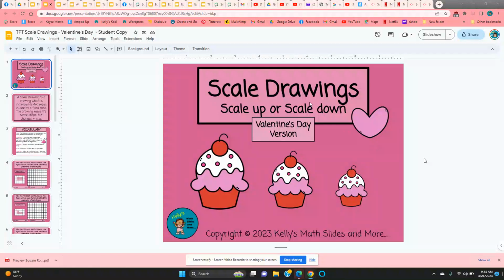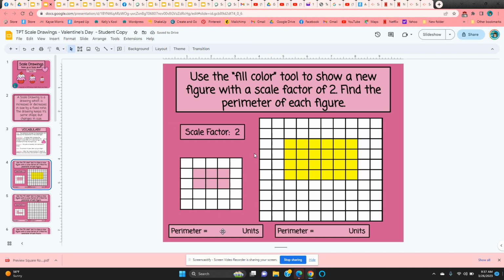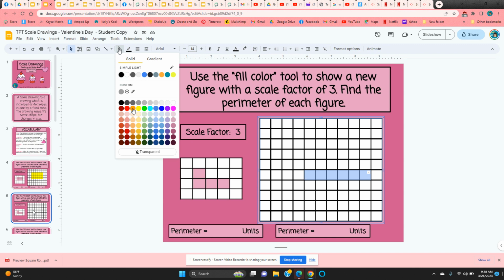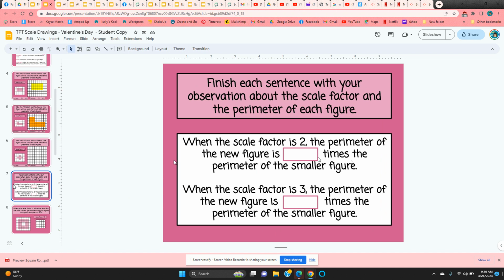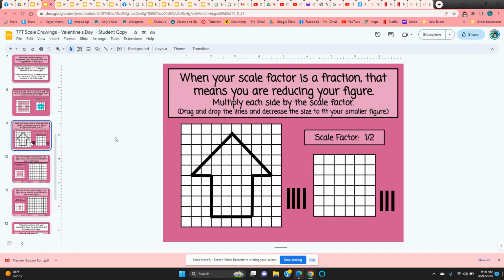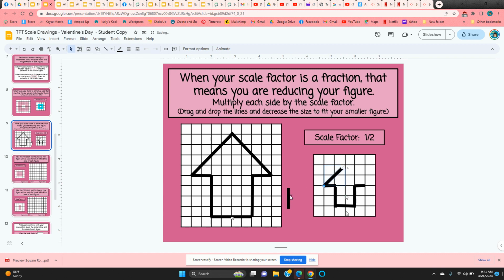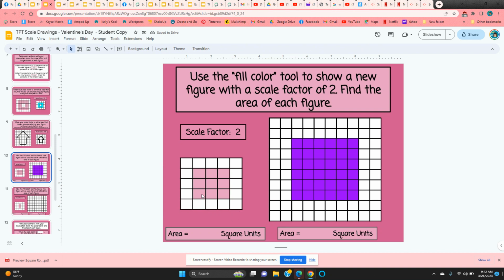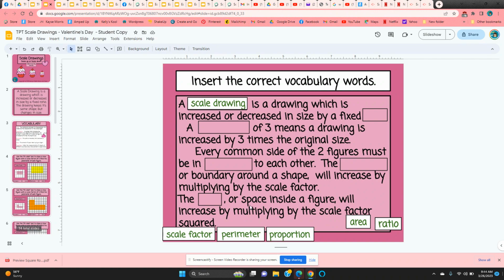Valentine's Day Scale Drawings